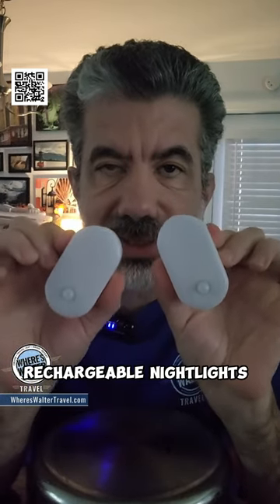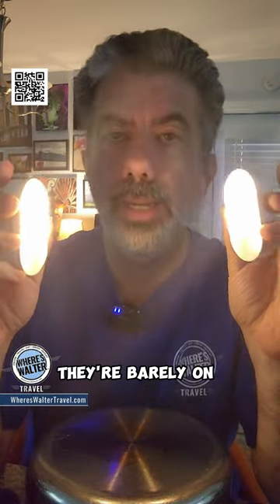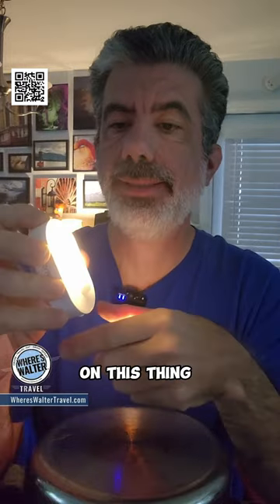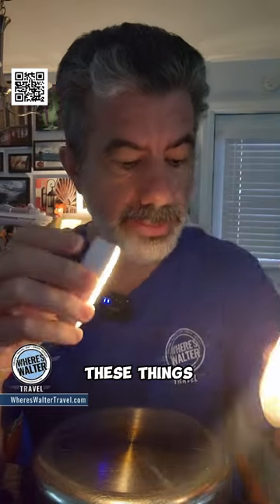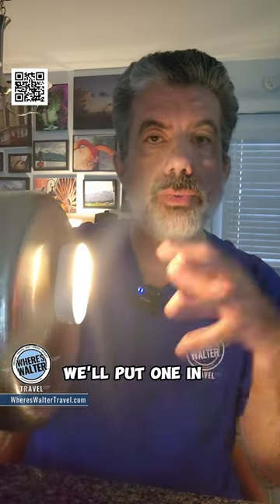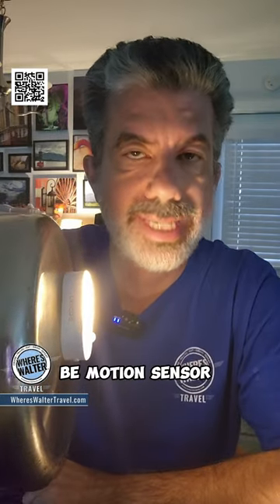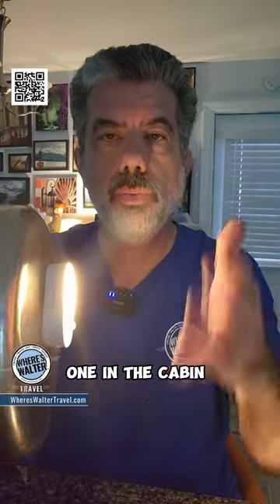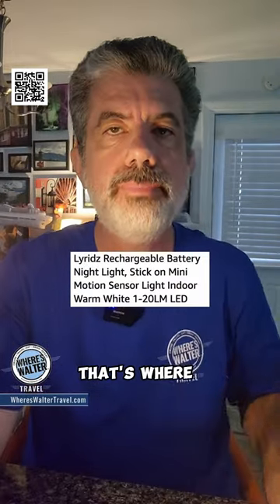Best Cruise Gadget EVER! Magnetic Night Lights!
These magnetic night lights are the BEST cruise gadget EVER! Perfect in the middle of the night when you wake up without the need for batteries, power or the overhead lights.

- Plan Your Travel With Us! Our Services are Free, Your Memories are Priceless. -

- Add Some Fun Shirts, Mugs and Stickers to your Home and Travels! -

- Super handy and useful cruise accessories from SailPak! -

- About: Where's Walter Travel is your full service personal travel concierge ready to help you plan and book your next travel adventure.

Our Services are Free. Your Memories Are Priceless.